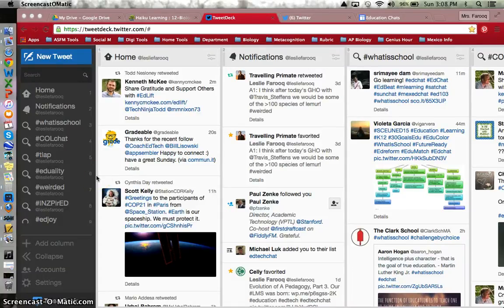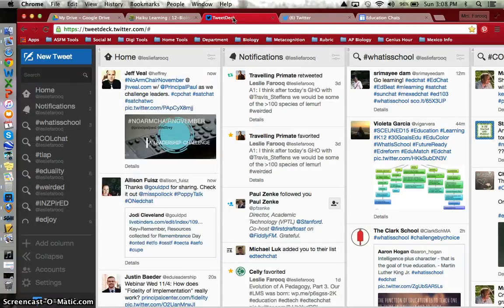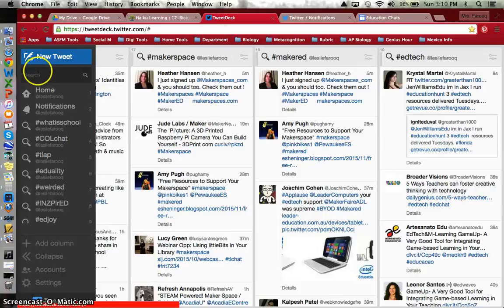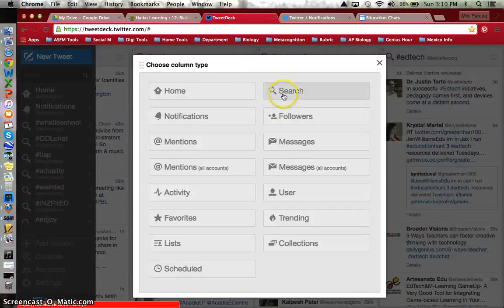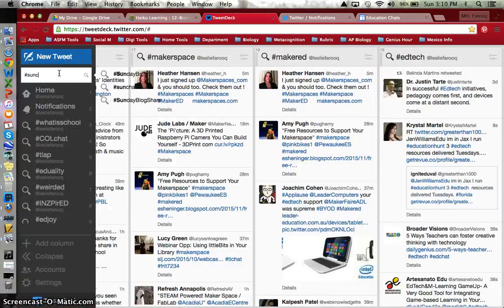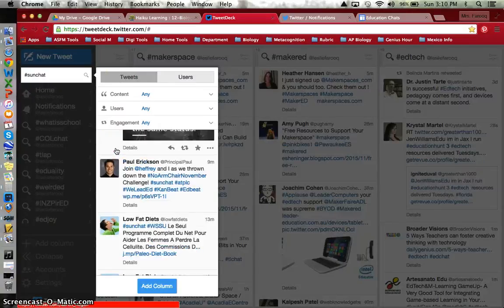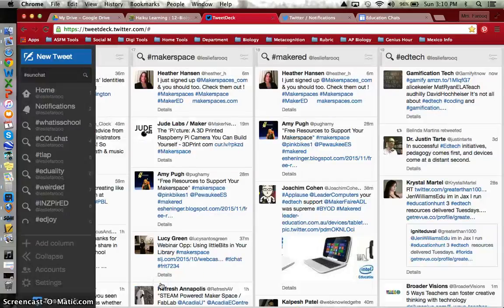Edutorial #2: Educators on TweetDeck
How to use TweetDeck to both engage with and manage educational tweet chats.